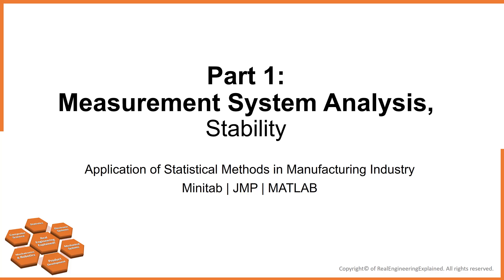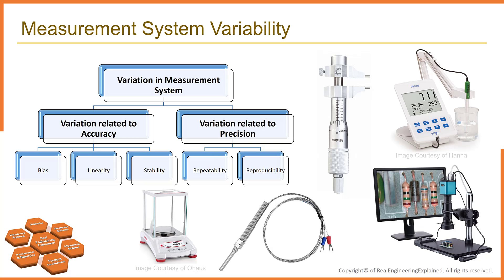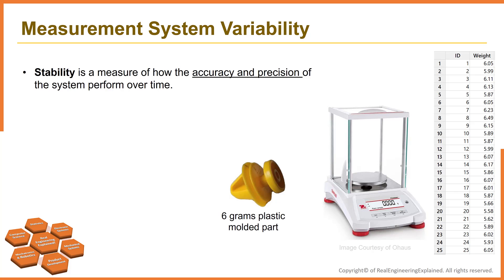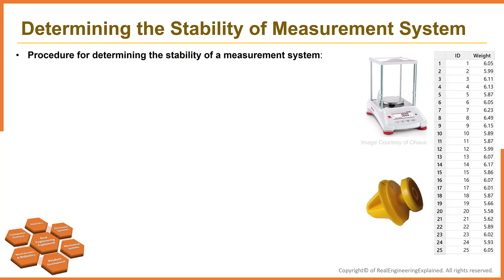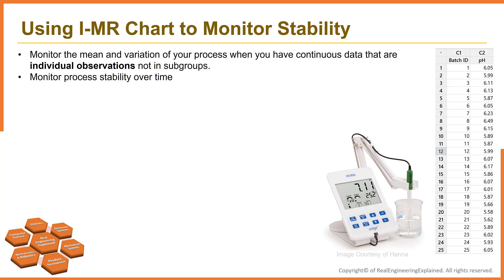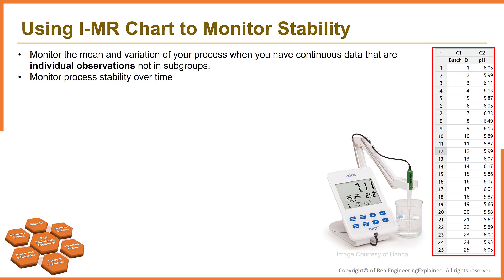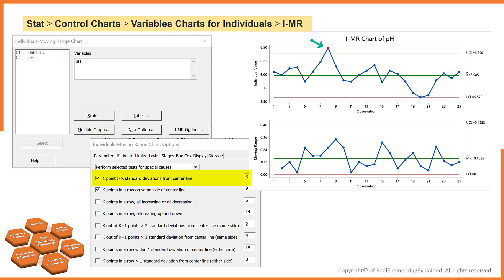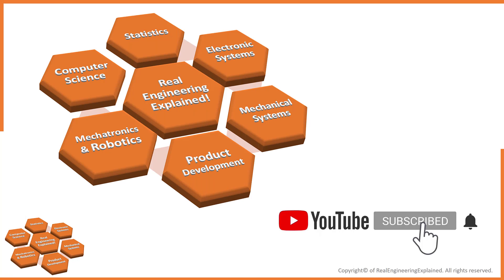Part1: Measurement System Analysis, Stability | MSA | I-MR Control Chart | Statistical Methods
In this video series, I will be talking about measurement system analysis. This video series includes 4 parts, the first part is about the stability of the measurement system, the second and third parts are about bias and linearity in measurement systems, the last part is Gauge R & R.

Measurement systems are extremely important in continuous process improvement. We need to measure something to know where we are. We use measurements to tell us if there is a problem in the process or if a process change that we implemented has improved the process.

Stability is a measure of how the accuracy and precision of the system performance over time.. In this video, we learn how to determine the measurement system stability.